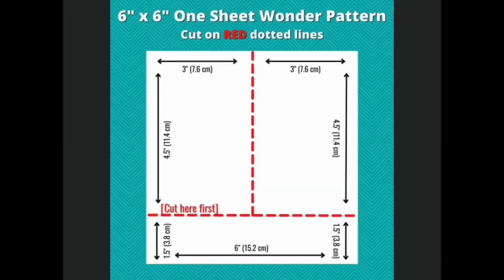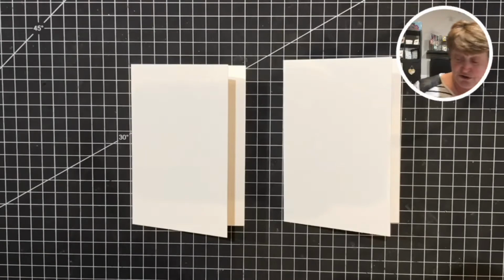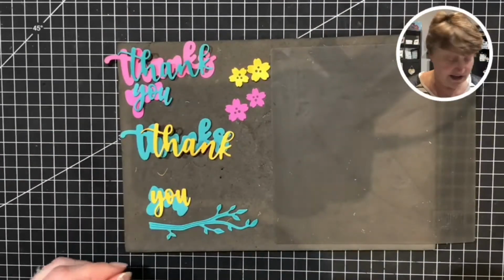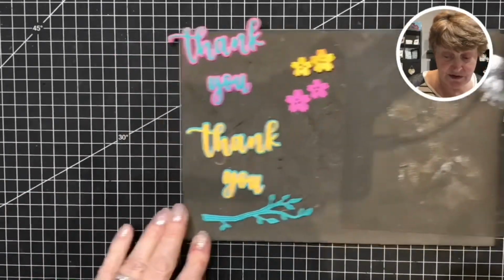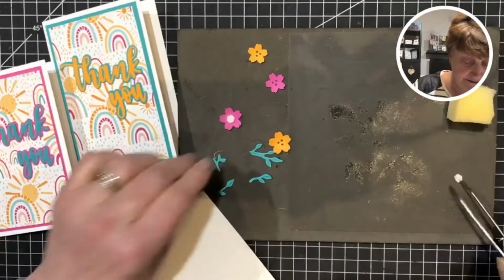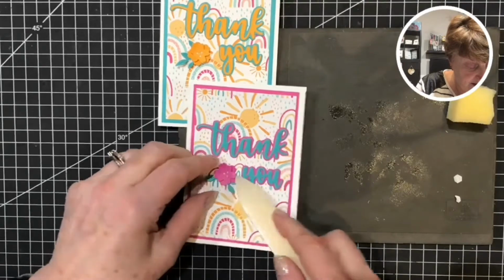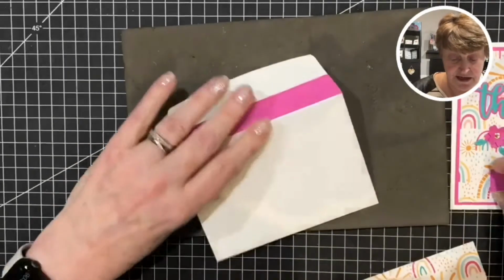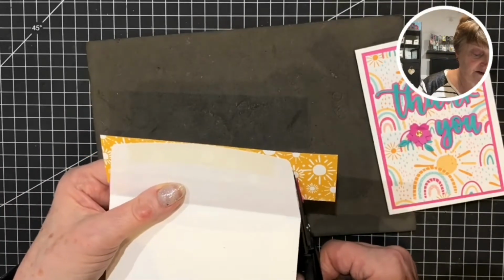Global SU VLOG Hop - One Sheet Wonder using Sunshine & Rainbows Designer Series Paper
Welcome back to our regular GLOBAL SU VLOG HOP, sharing our themed projects on the last day of every month. This YouTube event follows on from our Global SU Share Fairs, created for our Stampin' Up! Customers and shared through Facebook Live presentations in a Customer Facebook Group. If you are one of our Customers and would like more information, please contact your participating Demonstrator.

Today's 'VLOG Hop' we are each sharing our interpretation of a simple ONE SHEET WONDER layout.

Make sure to hop round and visit all the participants and pop in your diary to check back again next month too.

Thanks again for joining us and we look forward to seeing you back with us again soon.

M Y O N L I N E & S O C I A L M E D I A L I N K S

For all your Stampin' Up! products

Always a fabulous joining offer, additional FREE products plus discounts on orders

The content of this YouTube video, my Blog, website and all other internet activity, is the sole responsibility of Sandra Roberts, Independent Stampin’ Up! Demonstrator, UK. The use of any content is not endorsed by Stampin’ Up! Images are copyrighted Stampin’ Up! and must not be used for any other competitors without prior permission. Please enjoy for your own inspiration and enjoy creating using my ideas shared on this channel.